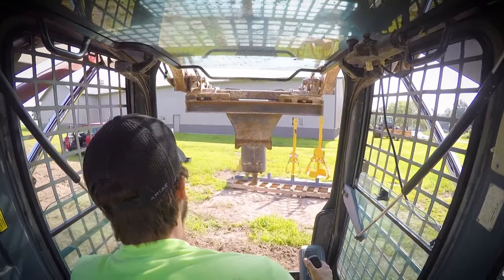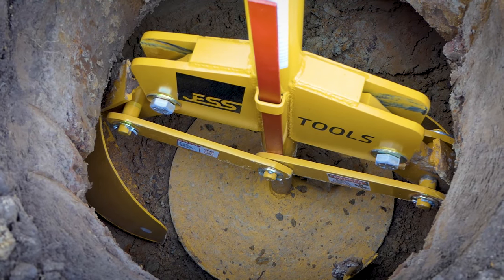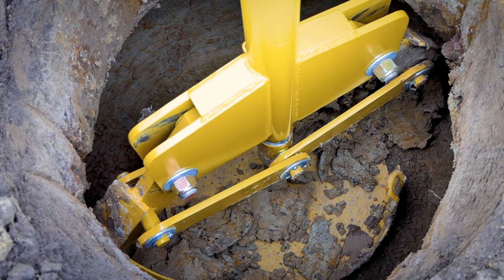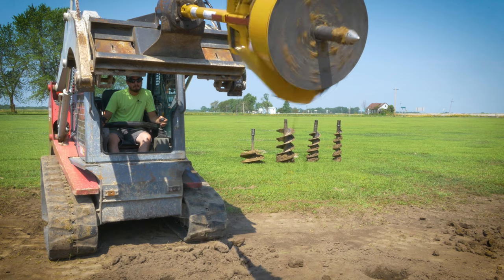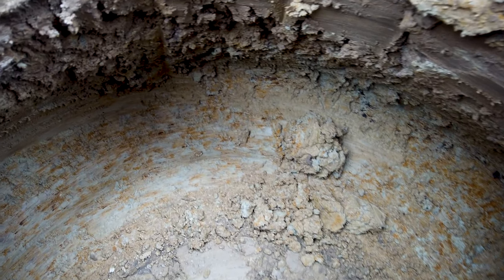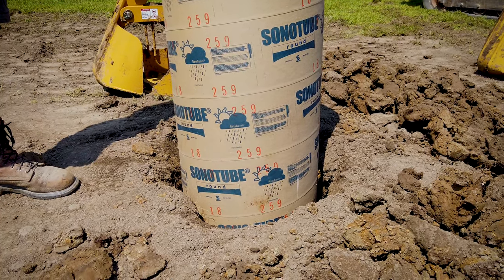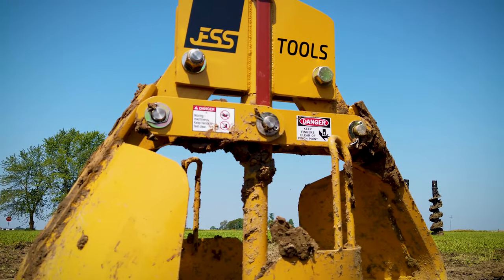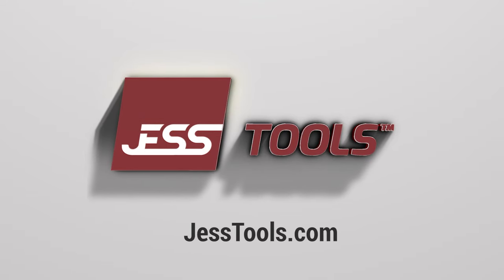Learn How the JESS Tools 18" Bell Auger Can Save You Time and Labor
The JESS Tools 18" Bell Auger is a skid steer attachment for belling pier holes. Designed with versatility in mind, it can be used with all types and power output of skid steers, as well as the PTO of a tractor. The belling auger reshapes a straight-augered hole into a bell shape and cleans out the dirt, leaving an undisturbed ground structure, all in one quick and easy process. You regulate the power and pressure to the tool based on your individual needs.